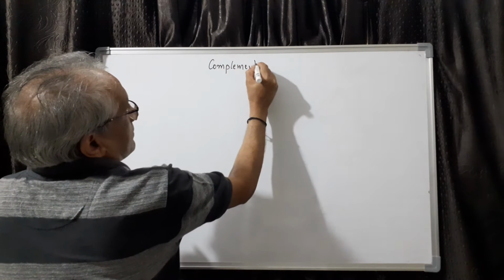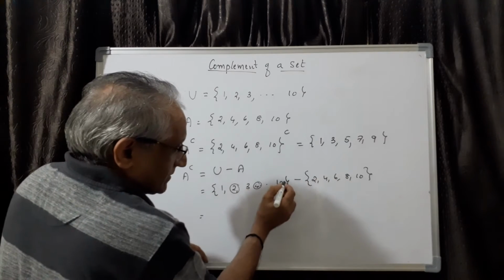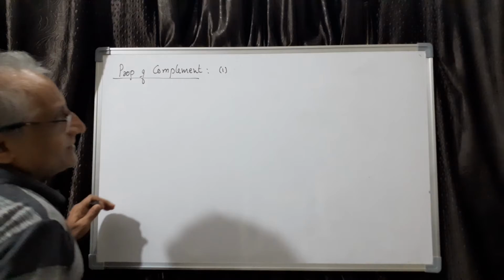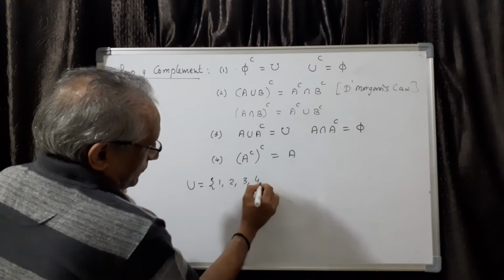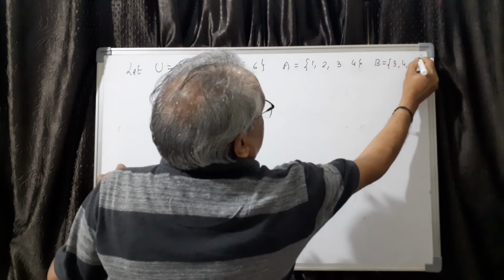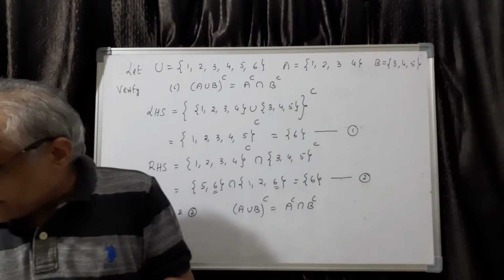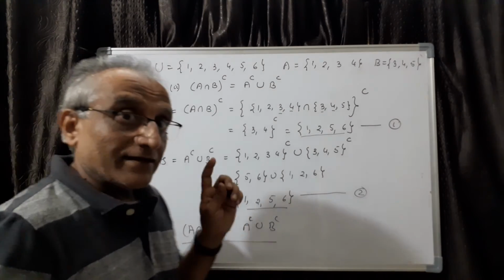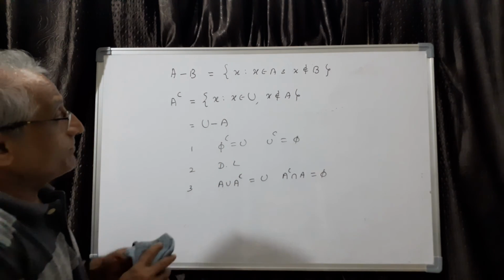NIOS Class 11 Chapter 1 Sets ML5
Regular Online mathematics classes are conducted by the teacher.

The lessons on Mathematics on all chapters of 11th and 12th classes will be uploaded regularly.
The lessons consist of two types. Main Lessons (ML) and Supplementary Lessons (SL)
In ML(consisting of serial numbers) the theoretical aspects with relevant illustrative examples are discussed.
In SL(consisting of serial numbers) the problems from the exercise are discussed.
Students are advised to go through the ML series completely and understand the concepts. Then they should watch the SL series. This will help the students to understand the whole chapter easily.